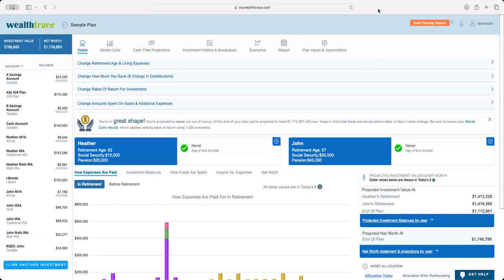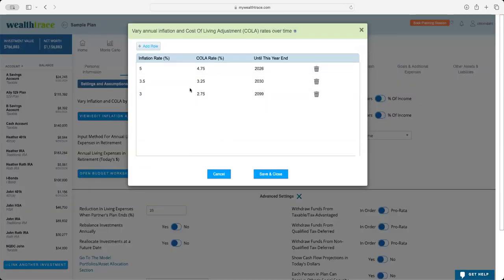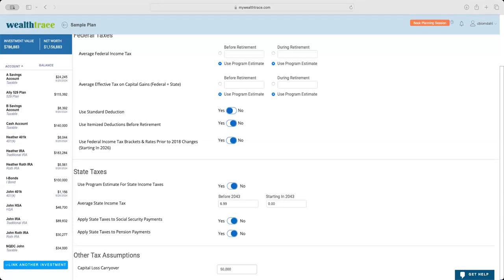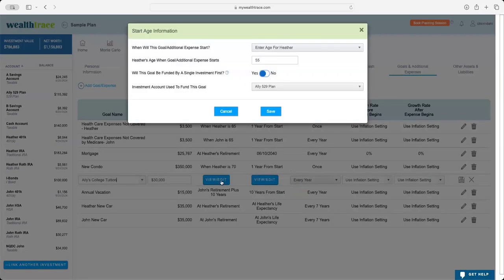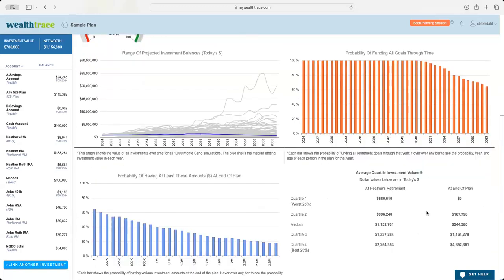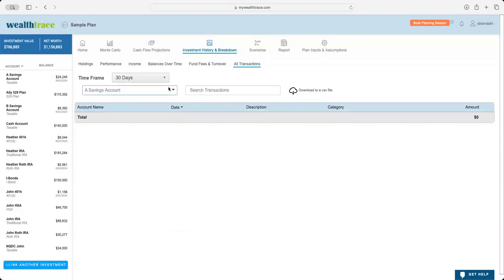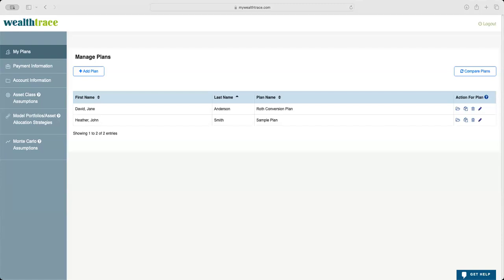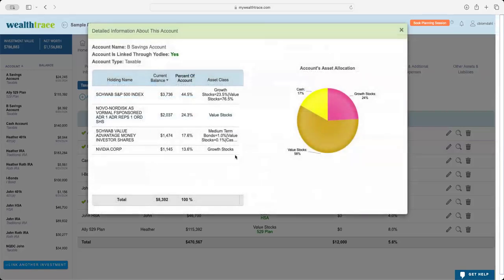WealthTrace Webinar August 2024: How to Use WealthTrace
In this webinar we go through how to get started with WealthTrace, what the different settings mean, and how to run various what-if scenarios.